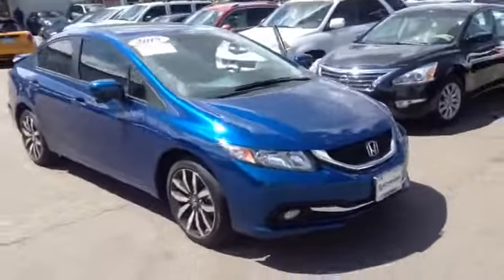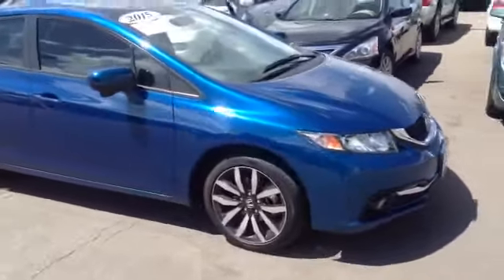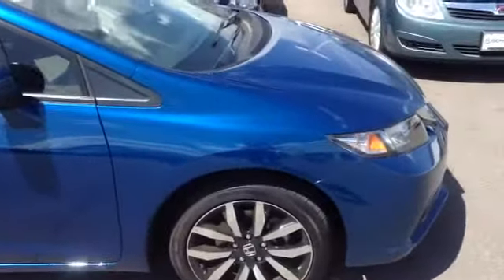2015 civic ELX